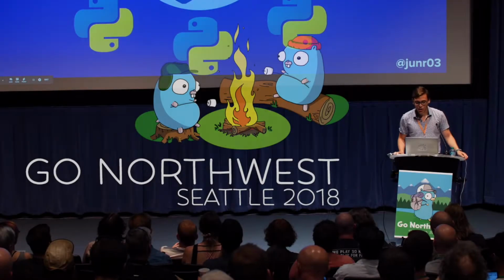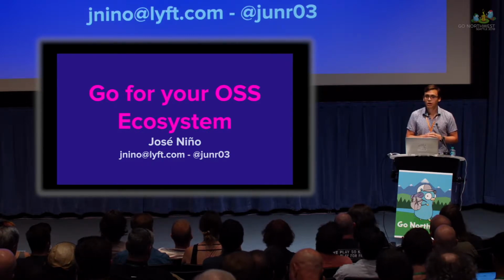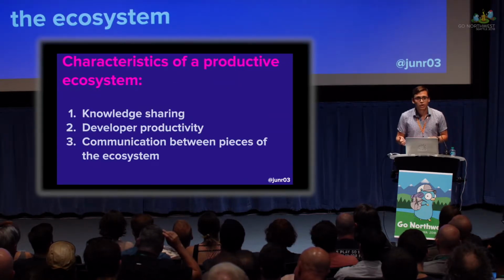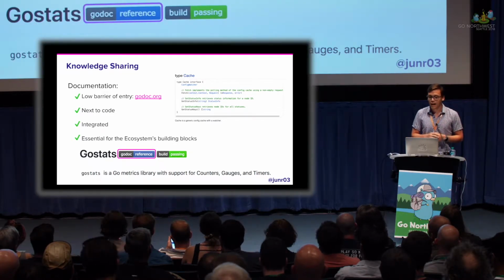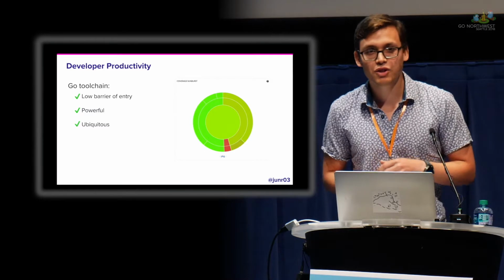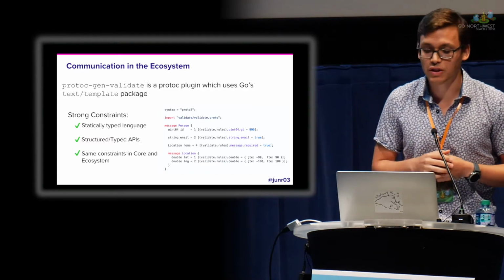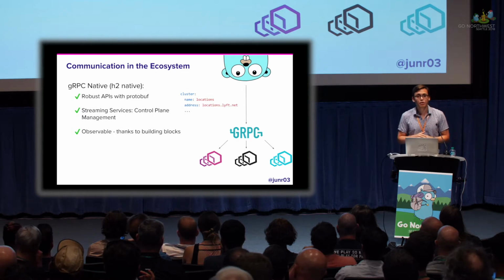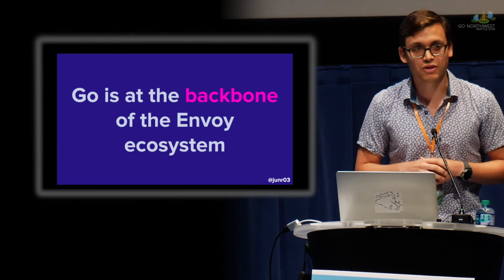Jose Nino Go in the Envoy Ecosystem